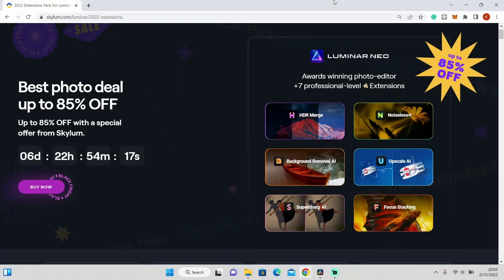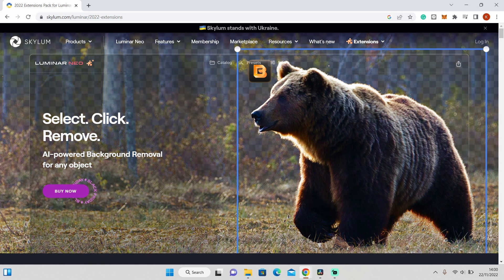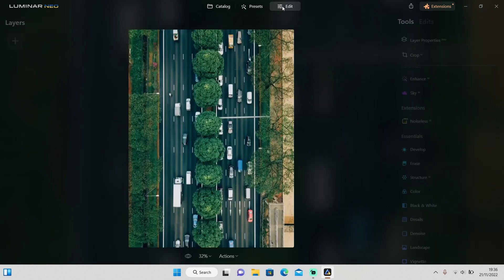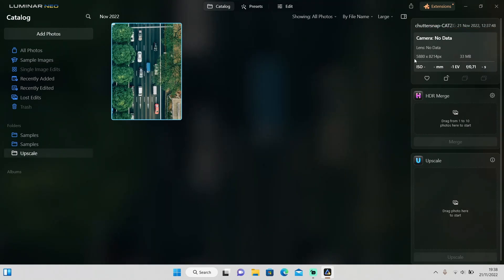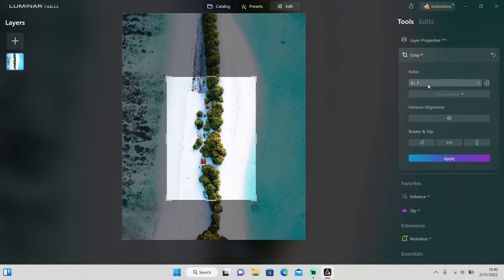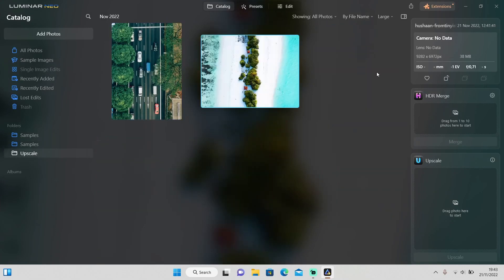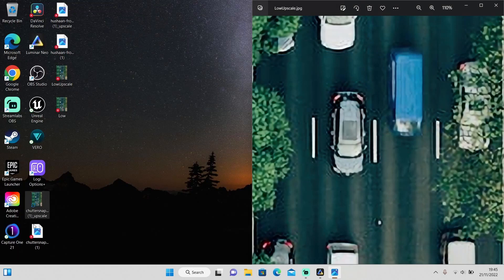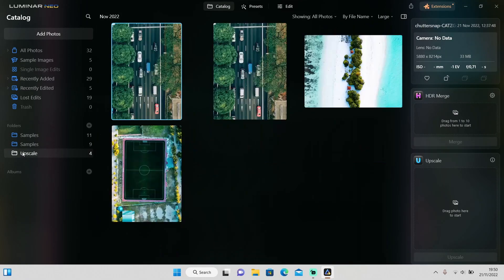Say No More to LOW RESOLUTION - ZOOM Into Any Frame in Your Photo With Upscale AI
In today's video, we're going to take a look at another new extension from Luminar Neo, the Upscale AI. Can it replace a telephoto lens? Is it worth your investment? Let's find out!